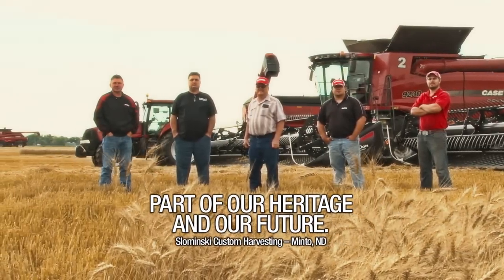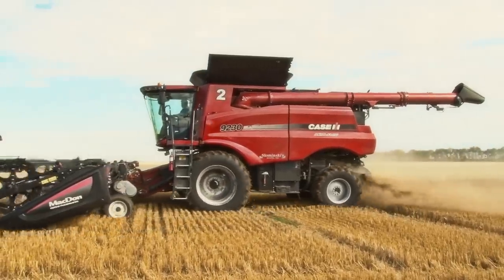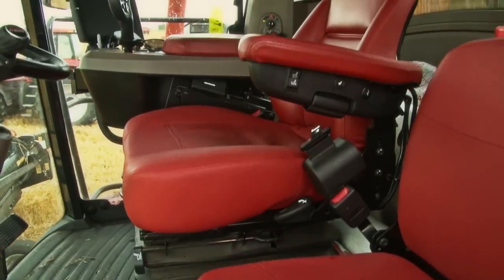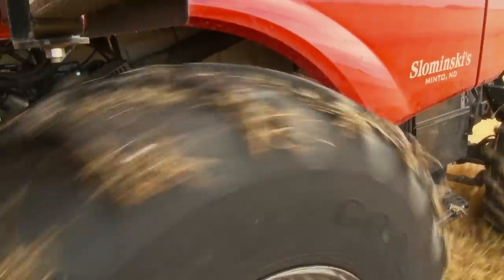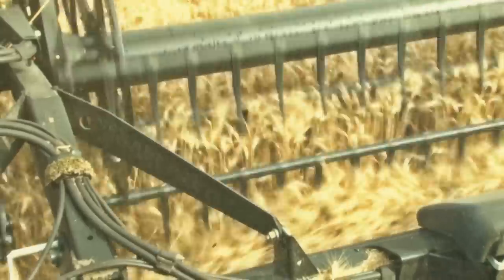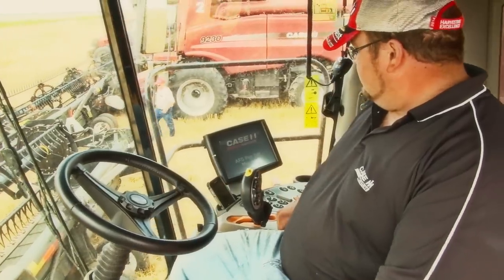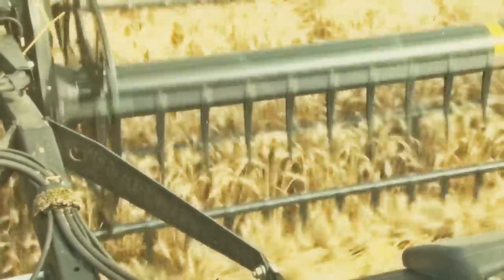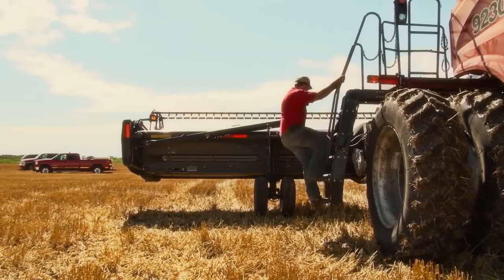Custom combine crew reviews Case IH combines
See how Louis Slominski, his sons and grandsons use Case IH combines to make their annual custom combining run from Texas to the Dakotas.

You'll hear him explain why Case IH combines handle varying conditions for maximum productivity and see features like fold-down hoppers, rotor design and the simplicity of changing from crop to crop.